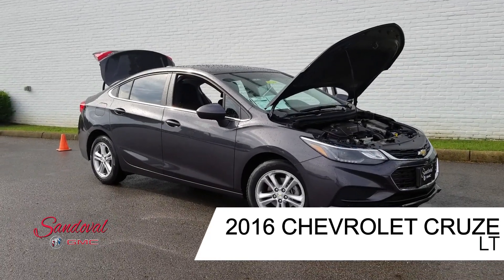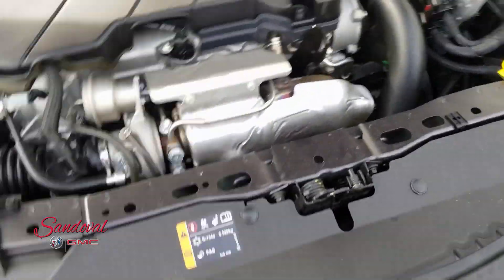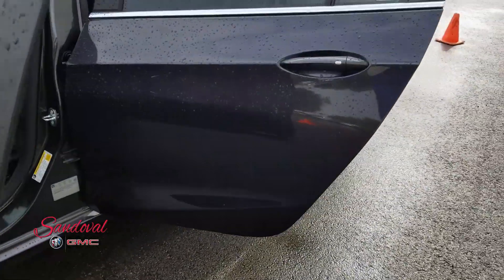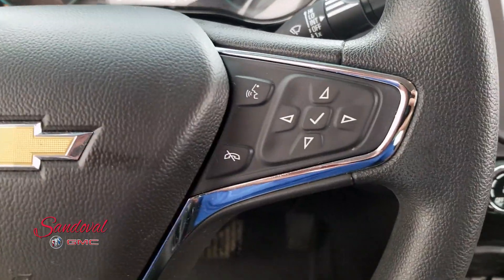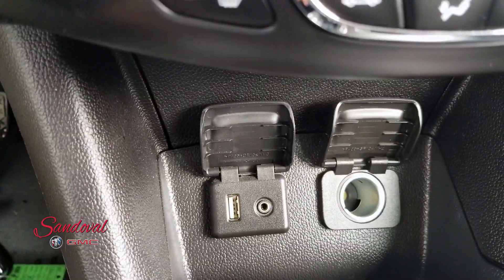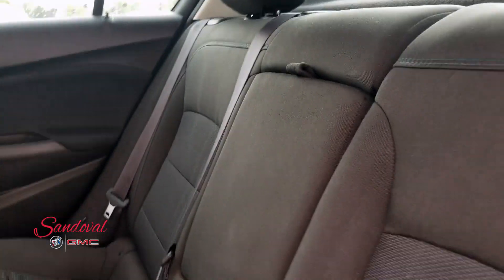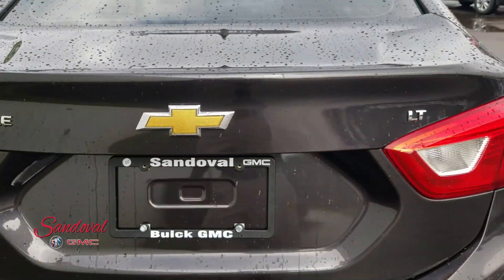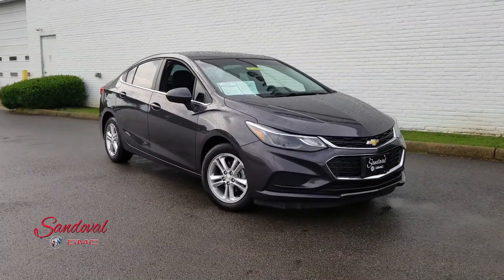2016 Chevrolet Cruze stock 8662ZA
Take a virtual look at this Pre-Owned Cruze.